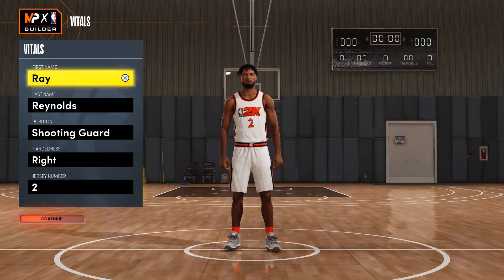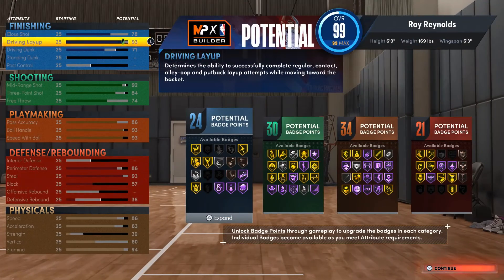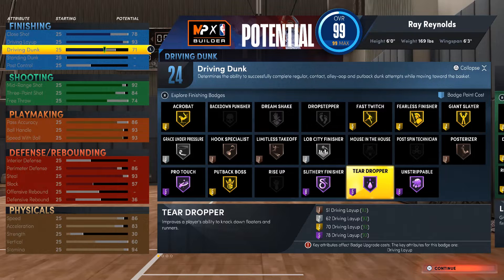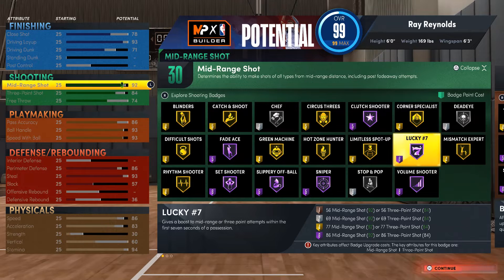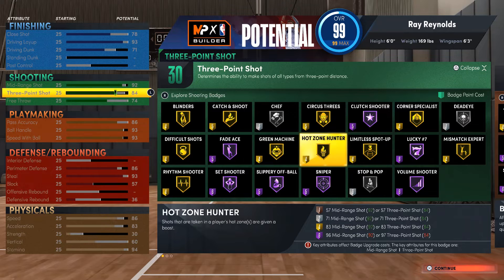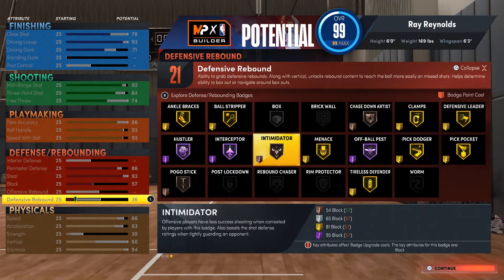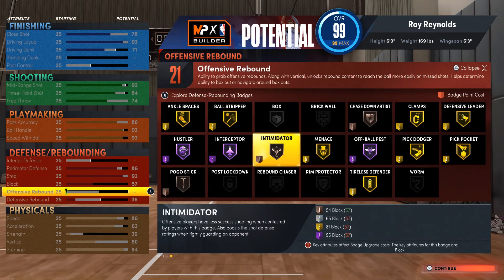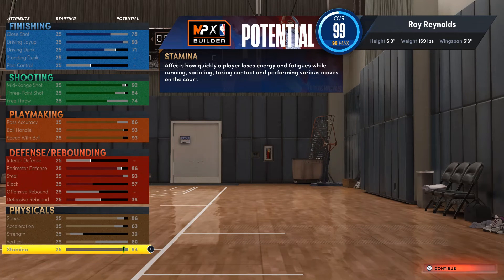Best Glitch Allen Iverson Build get 109 badges Best Iso best All-Around Build In 2K22 Next Gen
Whats good with you In today video going to be playing NBA2k22 On PS5 Next Gen and I Found the Best Allen Iverson build that can score all different way this build cant be stop  do But I hope you enjoy if so check out the rest of my videos on my channel and Like and Subscribe Thankyou